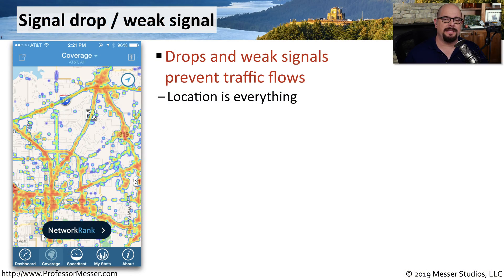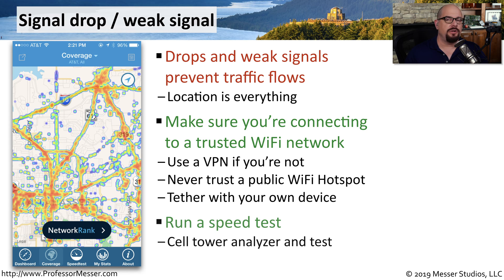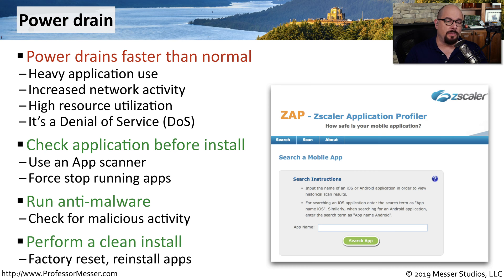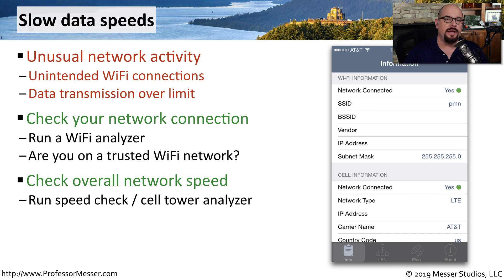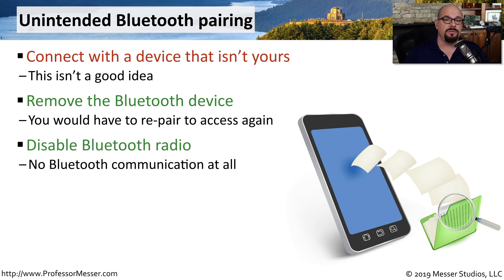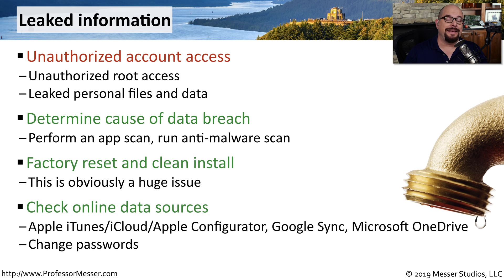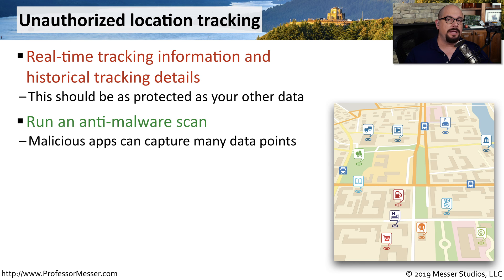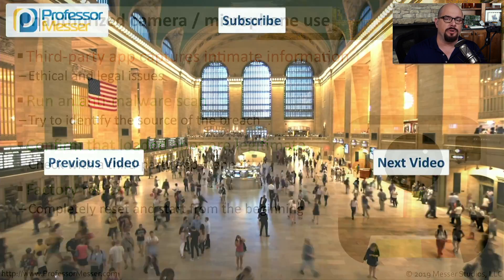Troubleshooting Mobile Device Security - CompTIA A+ 220-1002 - 3.5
We rely on the security of our mobile devices to keep all of our confidential data safe. In this video, you’ll learn how to troubleshoot issues related to the security of our mobile devices.